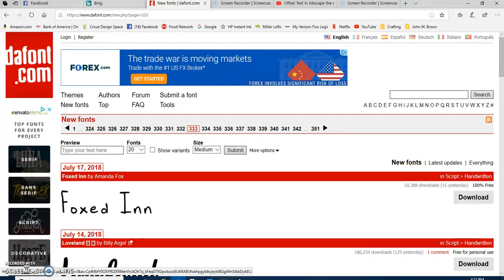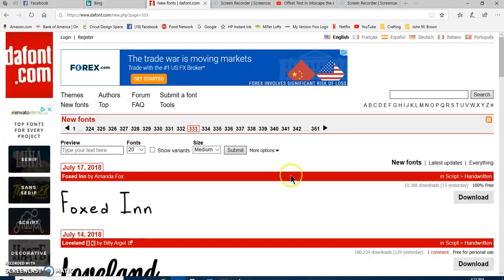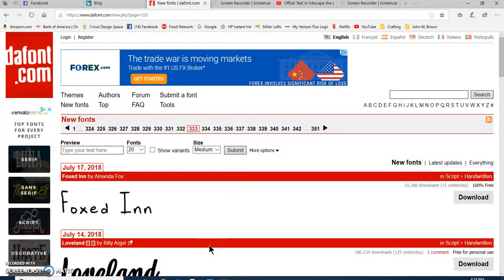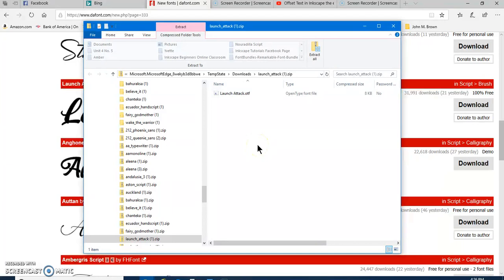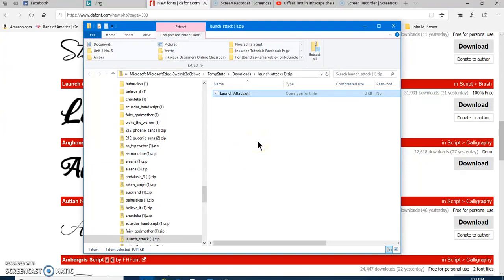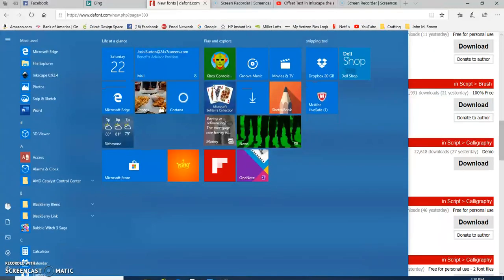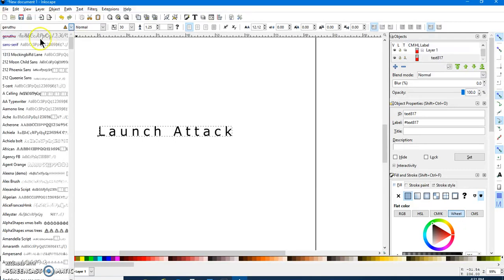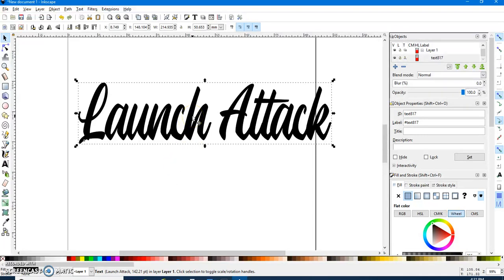How to Upload Fonts to Inkscape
Wondering why fonts you are downloading are not showing in Inkscape? I hope this video will help you with this problem.

If this video has helped you in any way, please click the Thumbs Up button and share the link with anyone who may be having the same problem.

***IN THE VIDEO, I said I can do whatever I want with the font - not quite true. There are copyright/commercial use/personal use  laws to follow. Please keep this in mind,***